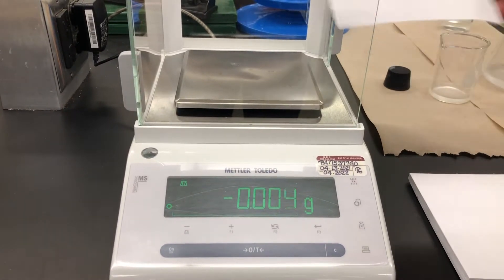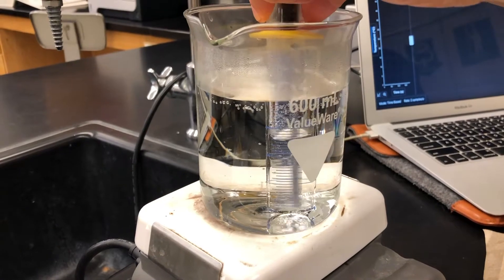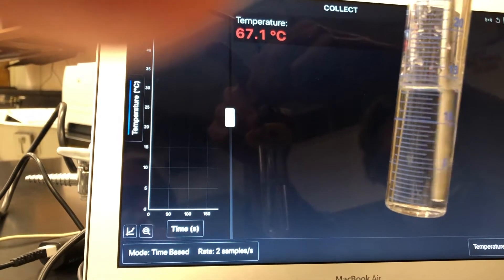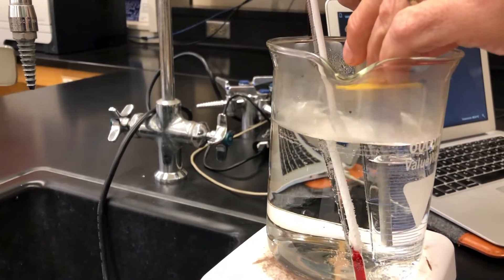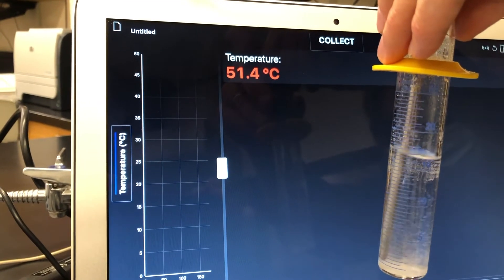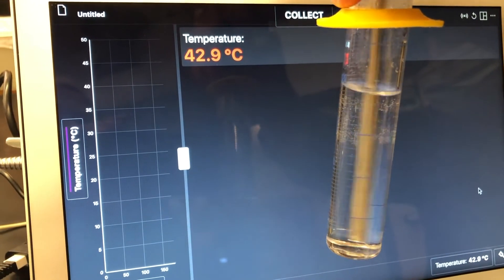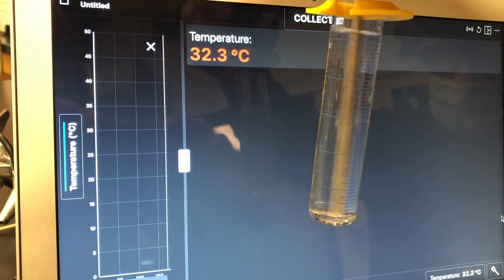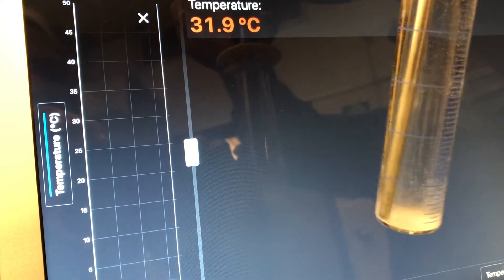Thermo of KNO3 Solubility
Experimental procedure and data collection for the Thermodynamics of the KNO3 Solution Process experiment